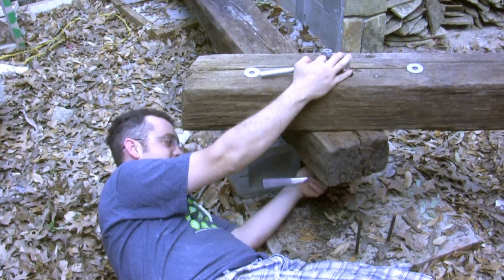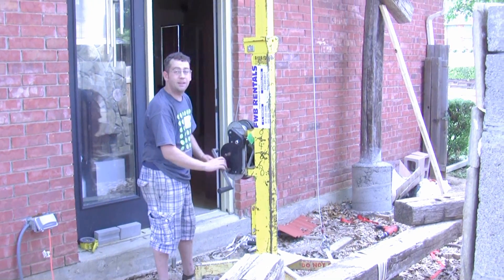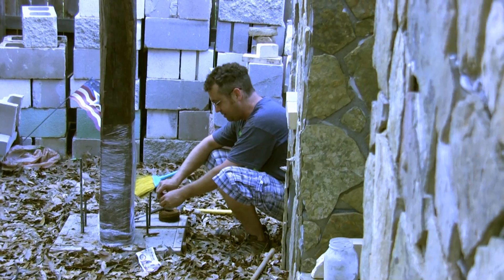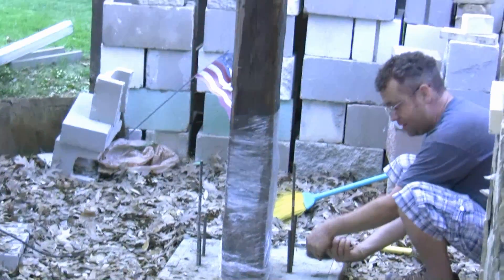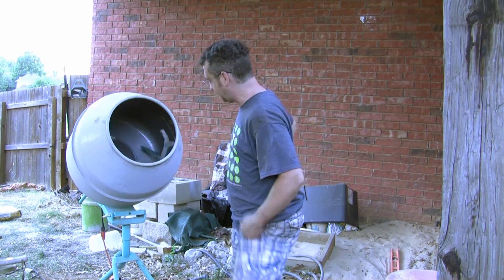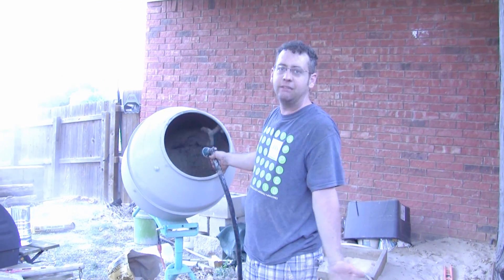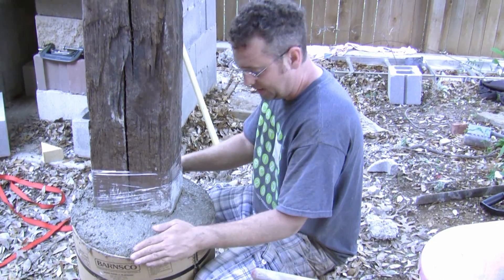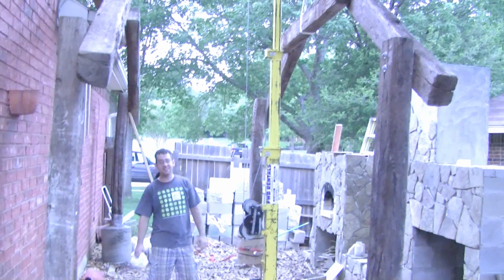Ben Starr's Impossible Pergola, Pt. 1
Ben Starr gives a little insight into his madness: building a pergola in his back yard out of arches made from reclaimed railroad ties.  Each arch weighs 700 pounds and has to be lifted into place and secured to footings using fiberglass reinforced concrete.  After almost a year of searching for methods to lift these monsters into place, I discovered an old-fashioned tool called a roustabout, basically a hand-operated crane for lifting heavy pipes, and I repurposed it to help with the pergola.  Check this out!